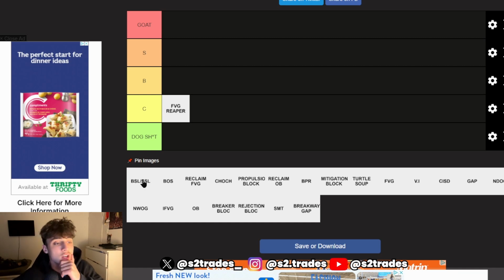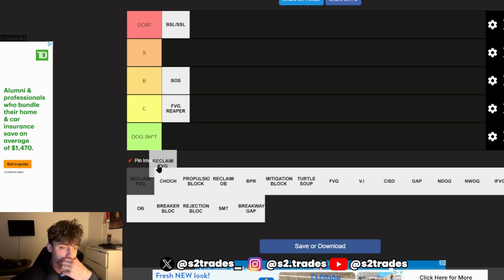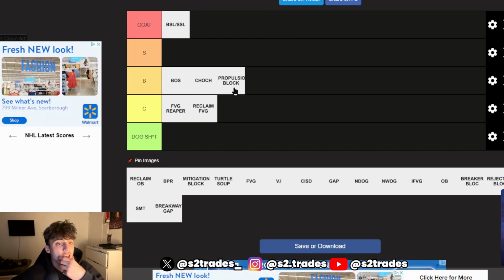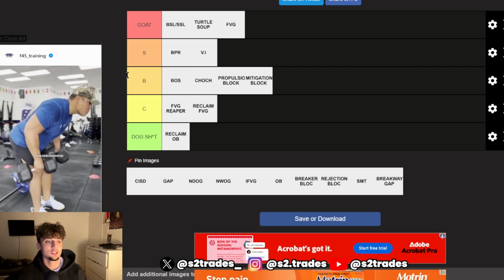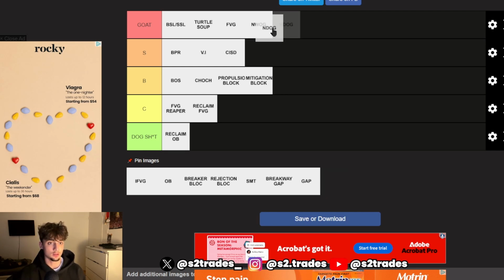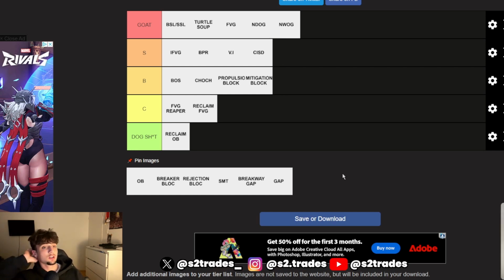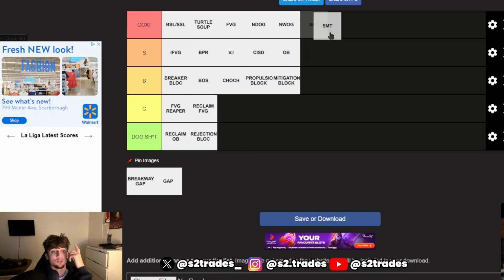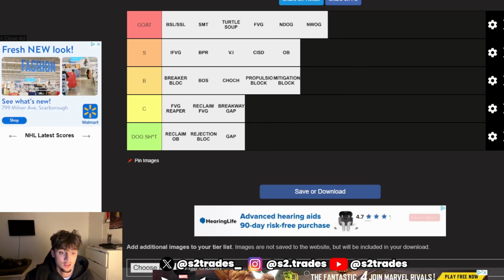THE BEST ICT PD ARRAYS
Day trade recap. Learn how to trade and become profitable!